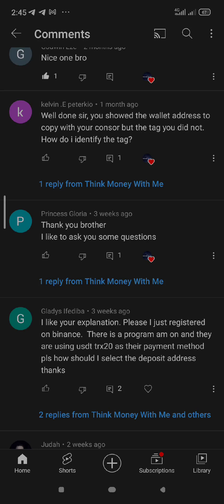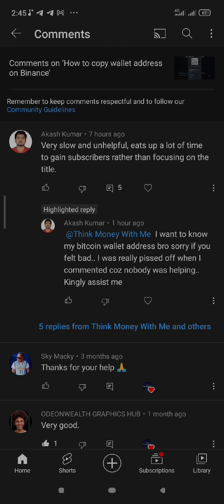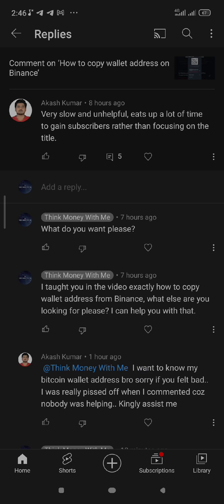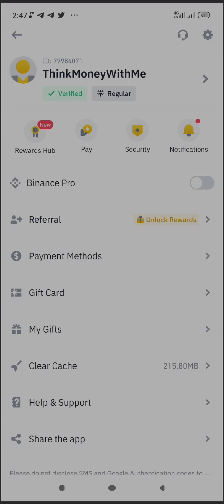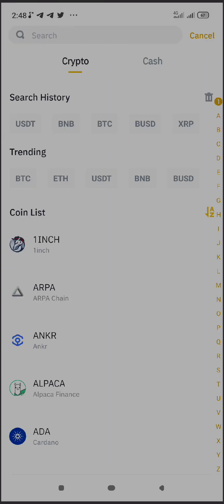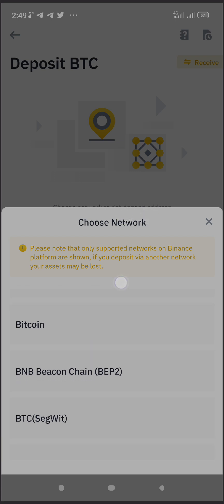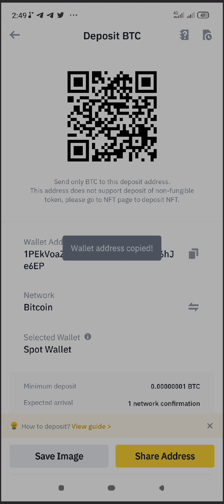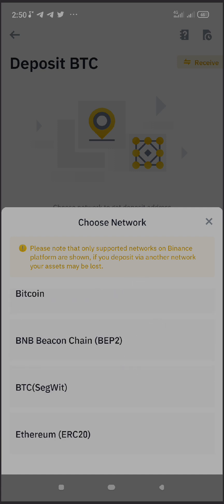How To Copy Bitcoin Wallet Address on Binance: Step-by-Step Guide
Learn how to copy your Bitcoin wallet address on Binance with this quick and easy tutorial.

 Binance is one of the world's leading cryptocurrency exchanges, and it's important to make sure you keep your wallet address secure.

 Follow this step-by-step guide to learn how to copy your Bitcoin wallet address on Binance. With this guide, you'll be able to easily copy your wallet address and keep your funds safe.